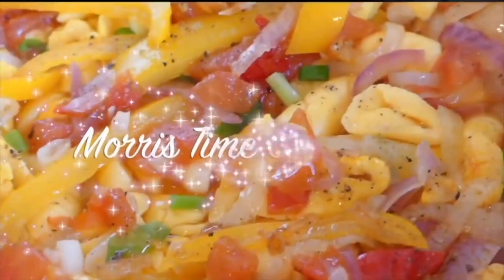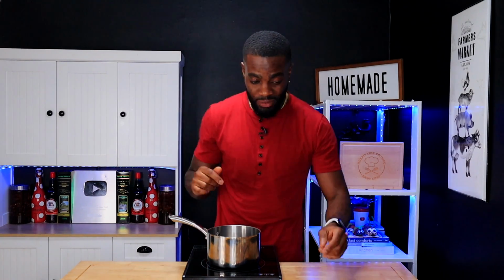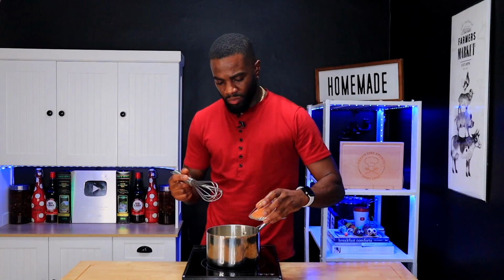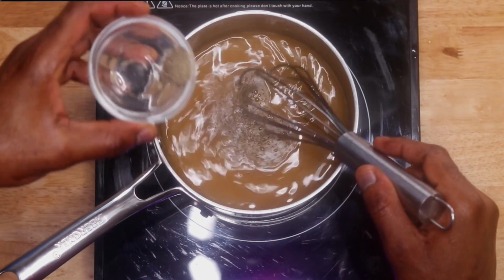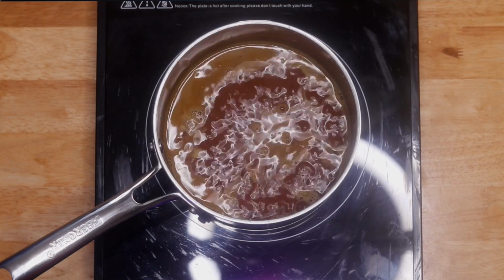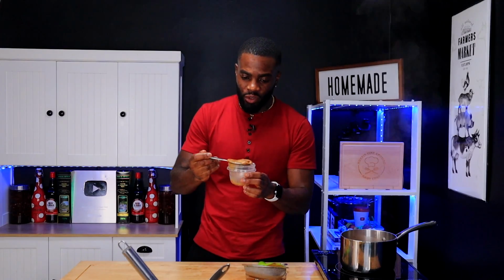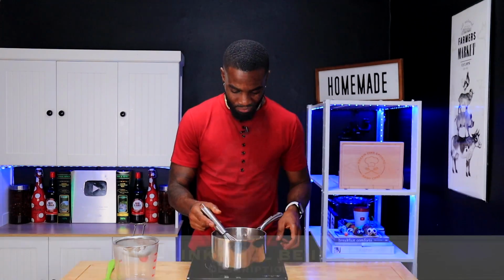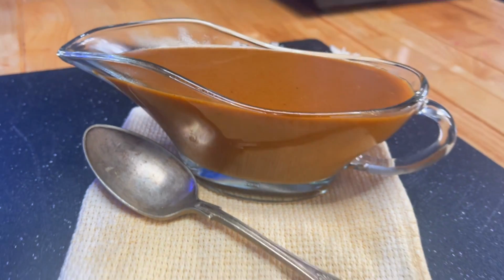HOW TO MAKE KFC CHICKEN GRAVY | Morris Time Cooking